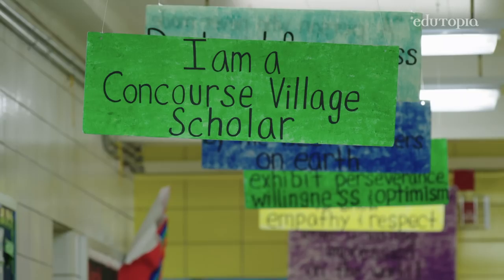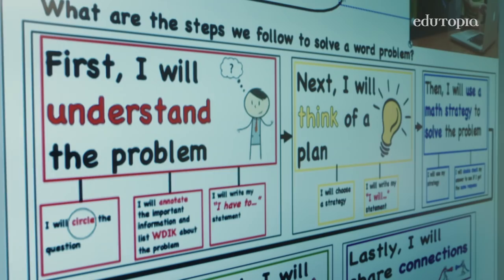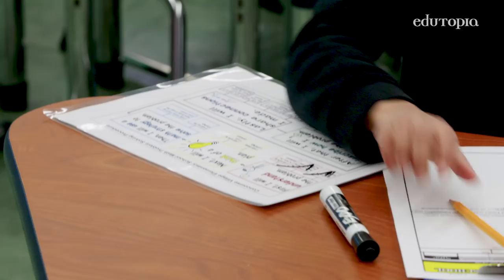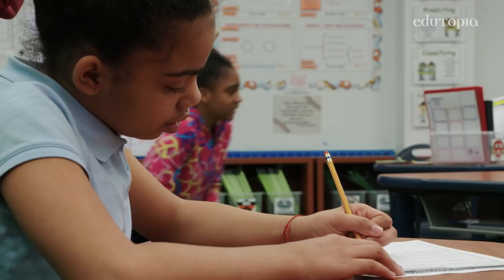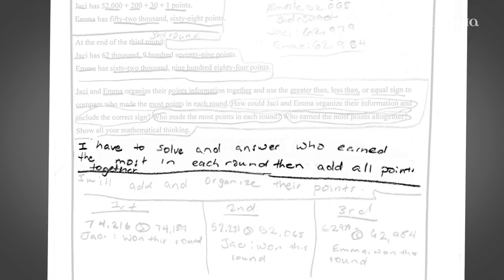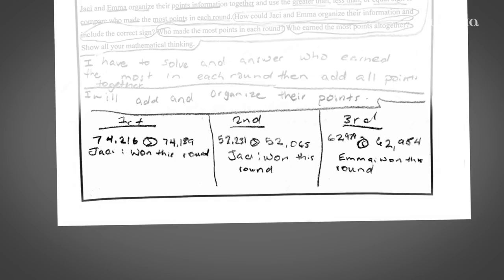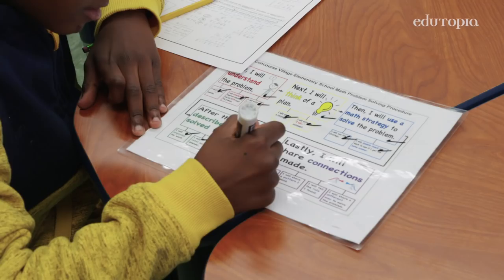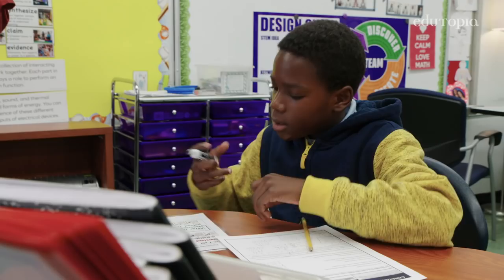Using Reading and Writing to Do Math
This 5-step process leverages literacy skills—like reading, annotating, and writing—to help students solve math word problems.

Concourse Village Elementary School
GRADES PK-5 | The Bronx, NY